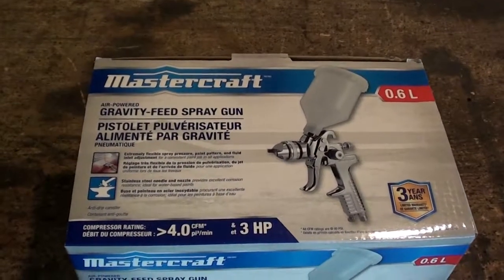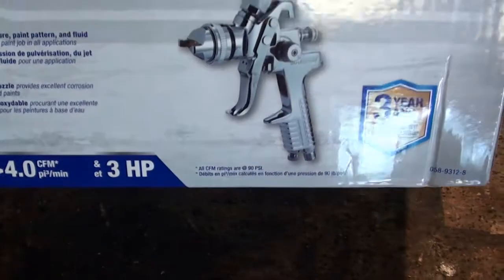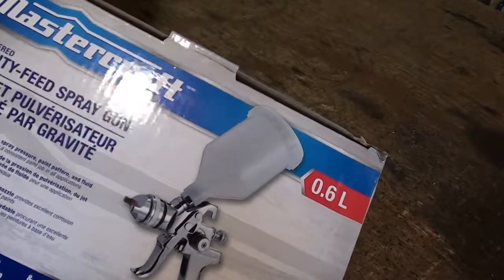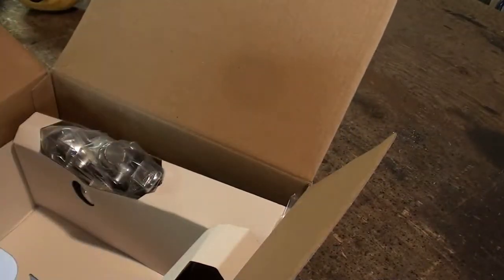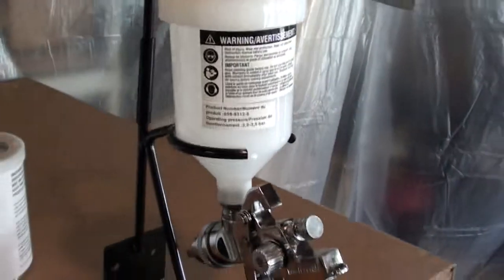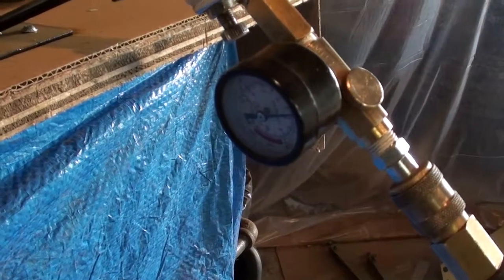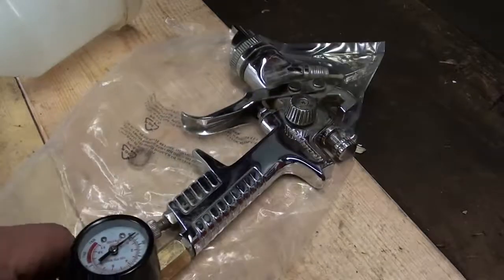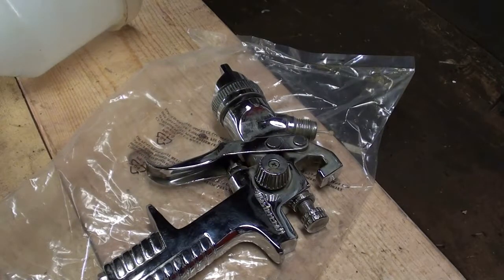Mastercraft Paint Sprayer Review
Unboxing and Review of the Canadian Tire Mastercraft Gravity Feed Spray Gun paint gun.  Tested out the Mastercraft paint sprayer during my Kubelwagen car project and thought Id make a quick review video.  Overall I would recommend this product for home owner use.  It worked perfectly during my painting project.